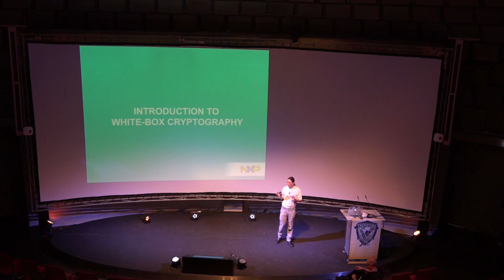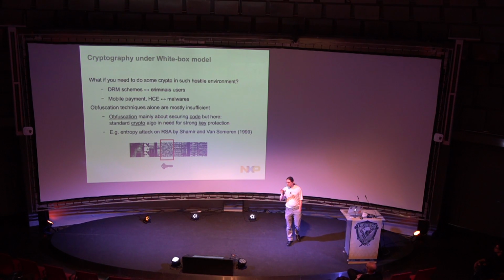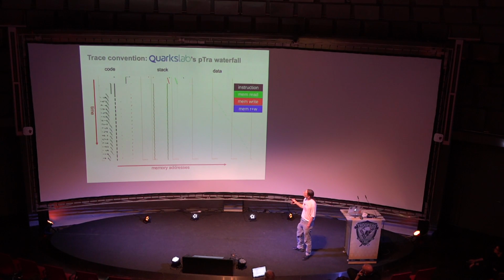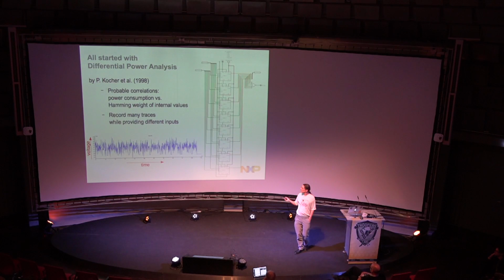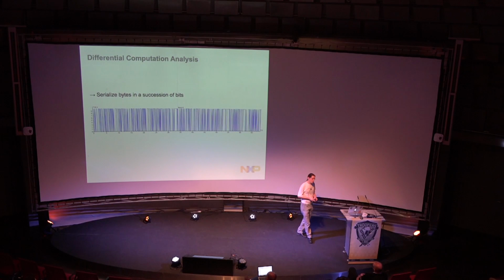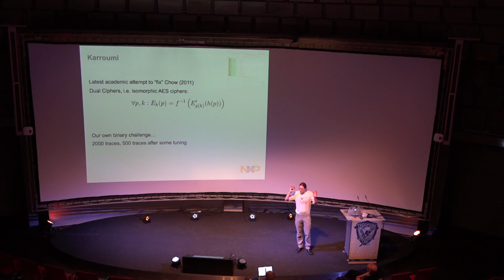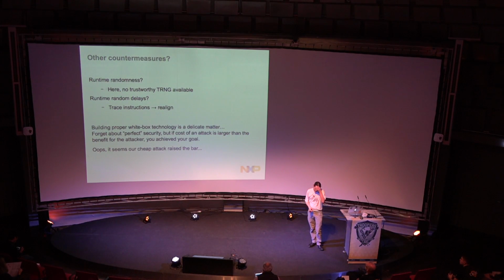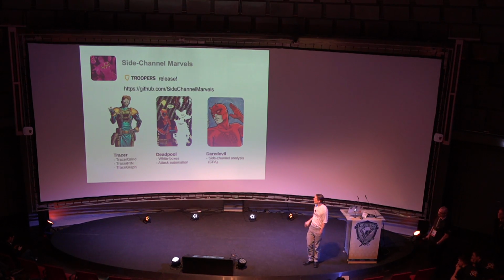Hiding your White Box Designs is Not Enough